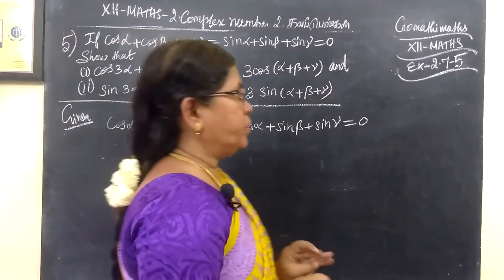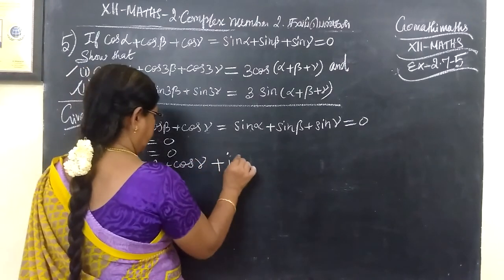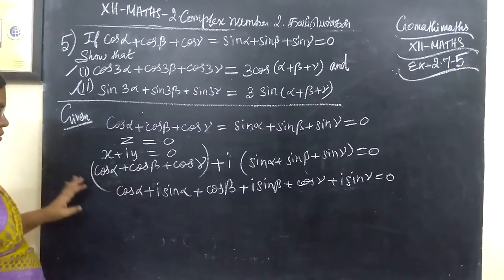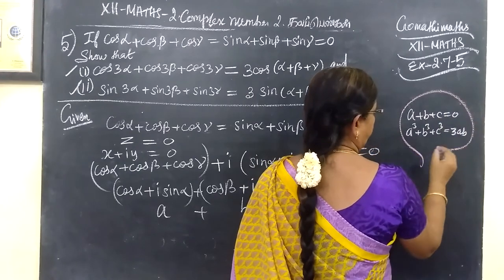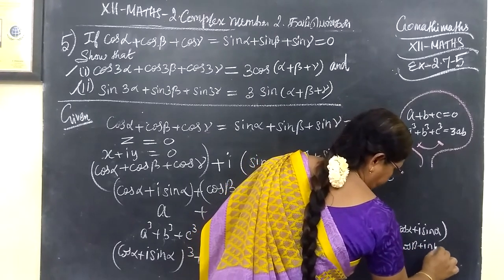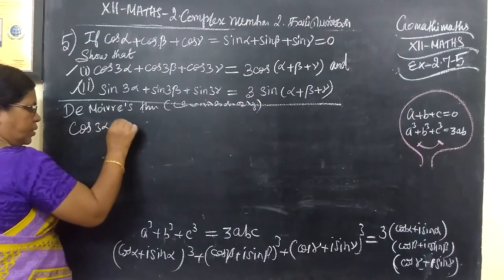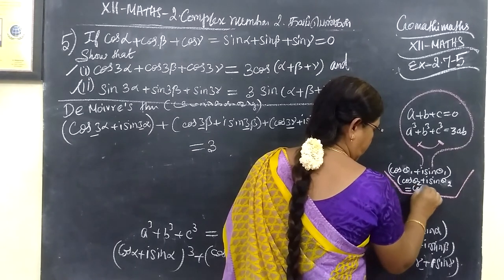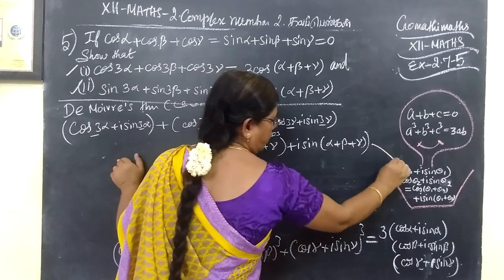12-M [Ex-2.7-5] Complex number Gomathi maths-12th கணிதம் கலப்புஎண்கள்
12-M [Ex-2.7-5] Complex number Gomathi maths-12th கணிதம் கலப்புஎண்கள்